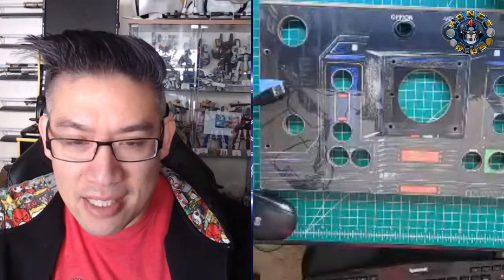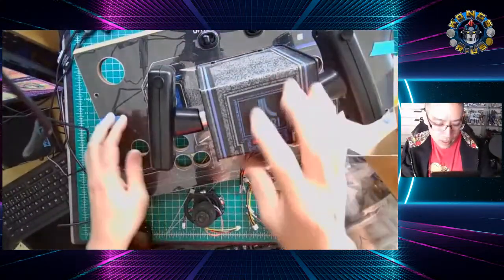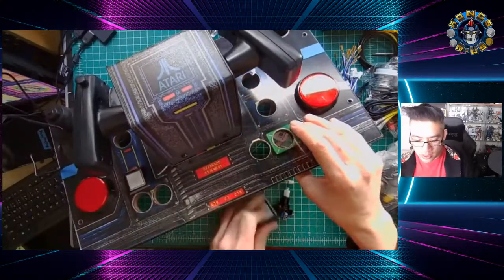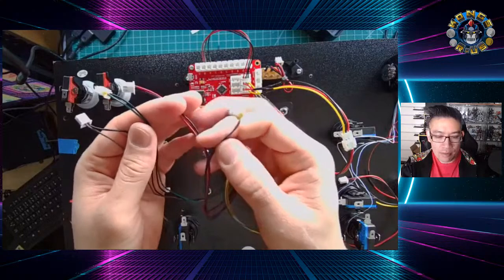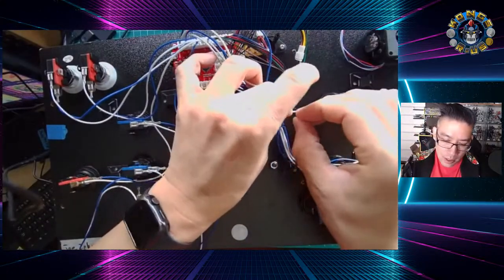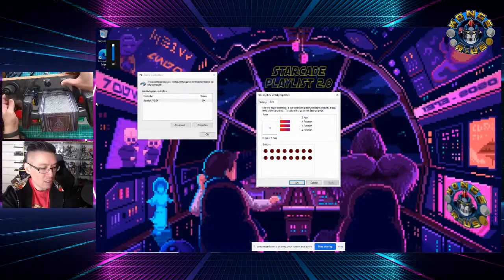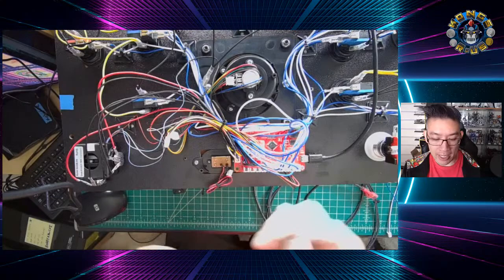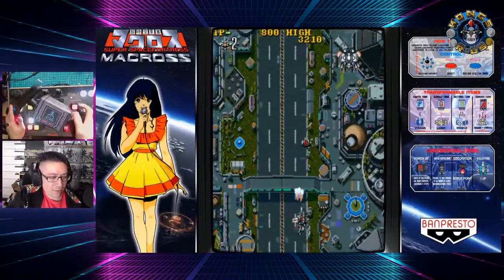Star Wars Arcade1up - StarCade Mod Kit - Installation Guide (Live Modding Session)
Happy Saturday! I've recently started providing StarCade Mod Kits for folks interested in modding their own Star Wars Arcade1Up yoke to plug into a PC and play tons of games. Join me for a LIVE MODDING session as I demonstrate installing my Premium Mod Kit into a control panel using the GeeekPi Encoder.

I also plan on releasing a fully updated tutorial featuring the GeekPi later this month.

Supplies:
Zip Ties
Zip Tie Mounts
1-1/8" Forstner Bit

0:00 Countdown
3:45 Intro
5:15 Prepping your panel and Drilling Holes
9:25 99 Lives Arcade Star Wars Pre-Drilled Panel
10:50 Premium Mod Kit Parts List
19:30 Installing 4 Axis Joystick into Panel
31:48 Installing Buttons into Panel
43:20 Installing GeeekPi Encoder to Panel
47:05 Swapping Wires on Stock Vol Switch
49:40 Wiring Guide for Stock Yoke/Buttons
1:03:15 Wiring Guide for Extra Buttons
1:11:55 Wiring Guide for 4 Axis Joystick
1:18:00 Testing on a PC and Calibration
1:25:25 Installing Power Wire Harness for LEDs
1:30:01 Installing Button Graphics
1:35:20 Installing Power Switch Wires for Inlet Module Switch Connection
1:44:00 Sample Game Play with Yoke (STUN Runner, Afterburner 2, Afterburner Climax, Terminator 2)